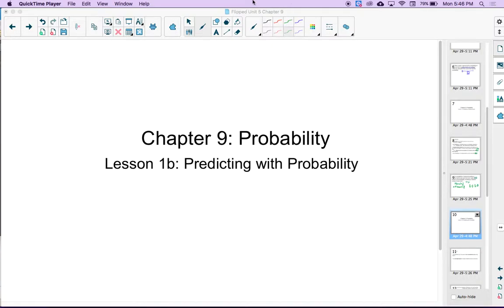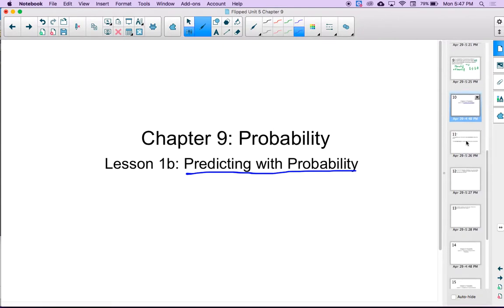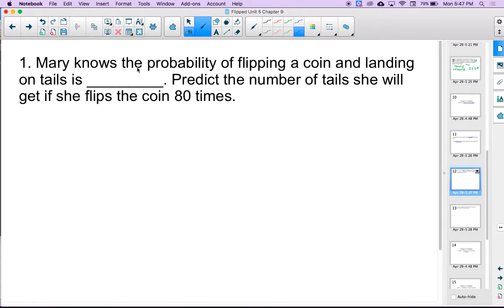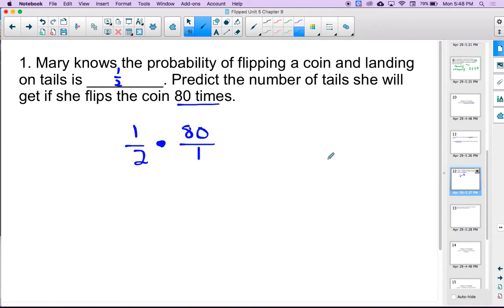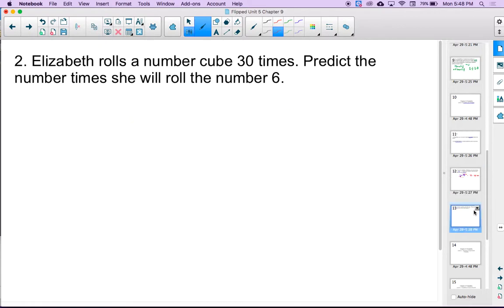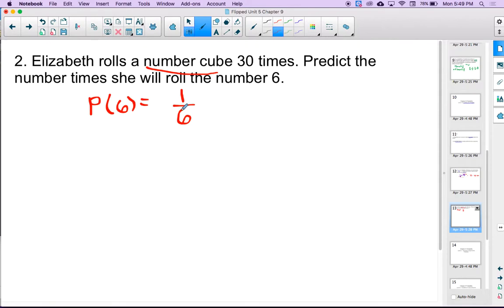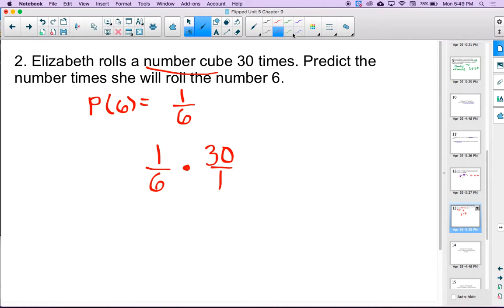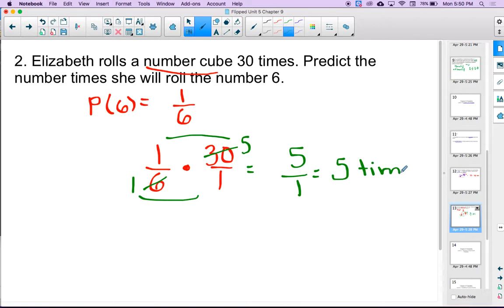Ch. 9 Lesson 1b (Making Predictions with Probability)